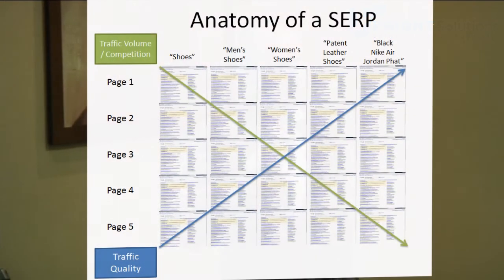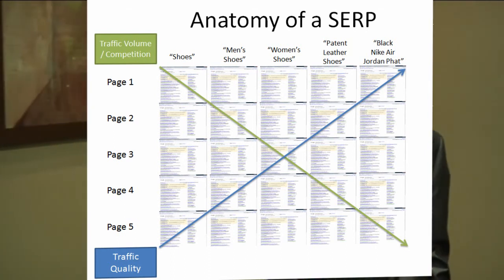Best Way to Look at Keywords is from a Birds Eye View - Upright Solutions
You can look at the search engine result pages in terms of top to bottom or you can look at them from left to right.

It's important to consider both when deciding on your keyword strategy and SEO. We are looking for areas where we can tap.